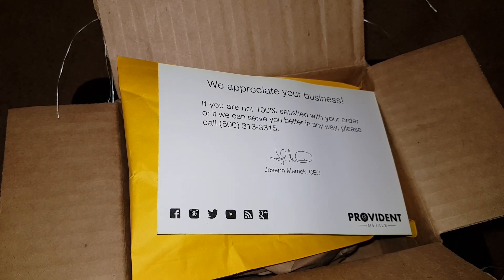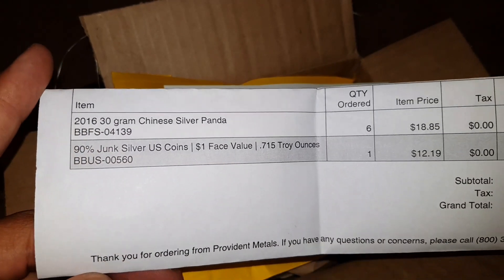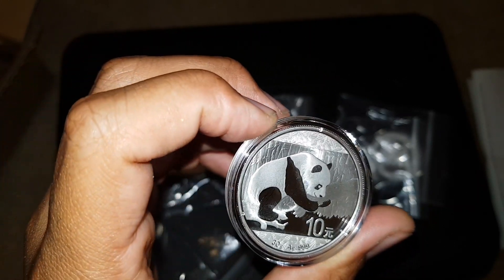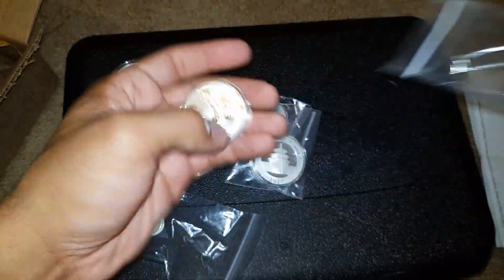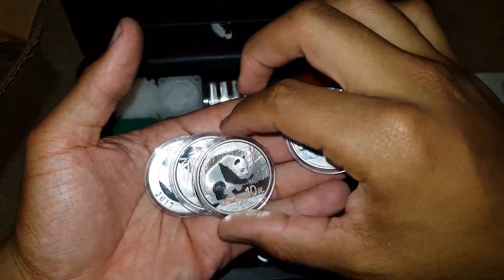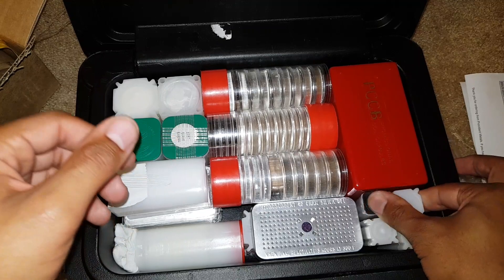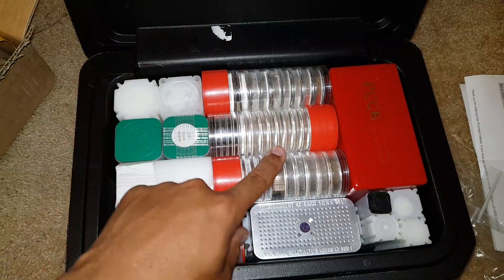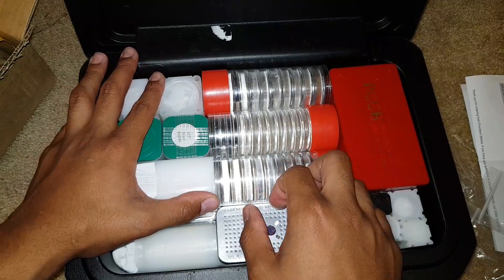$18 Chinese Silver Panda Unboxing!!!